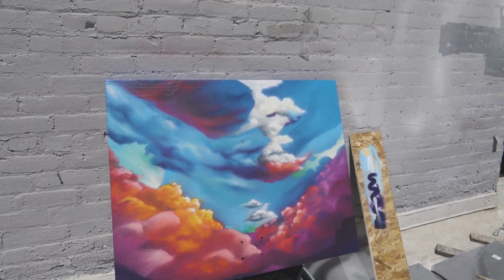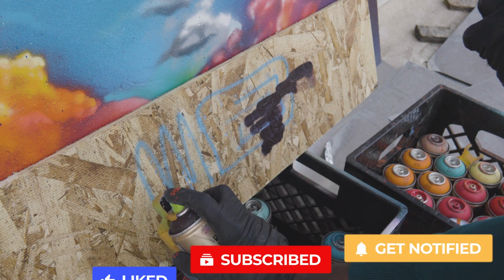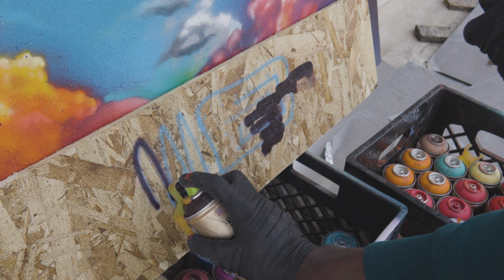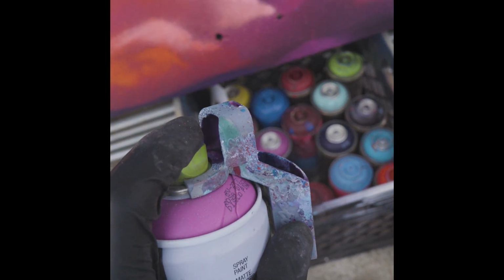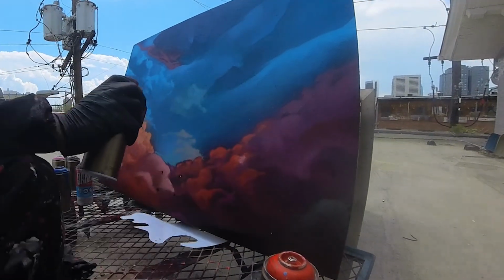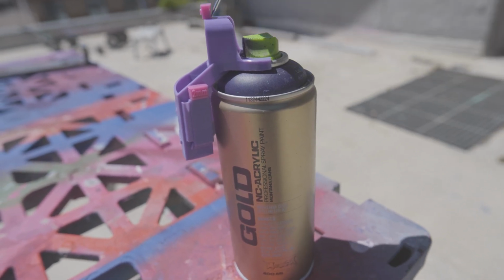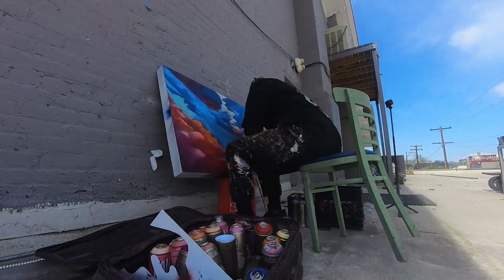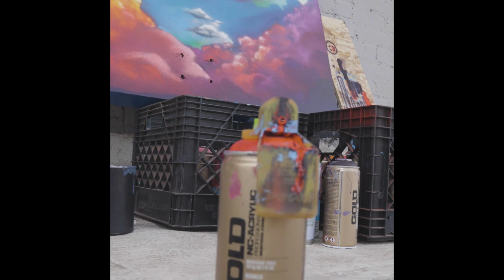How I achieve a lot of details in my artwork with Spray Paint!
I want to share how I achieve great details in my artwork on painting on smaller canvases with just spray paint. It's very difficult even with the smallest of caps to achieve good detail. That is why stencil cap is needed to further narrow the spray diameter when using spray paint.

You can purchase the stencil caps on my website below. I've been working on these for about a year to make sure the design is perfect. And as you know, an artist never is finished so I'm still making improvement on these caps.